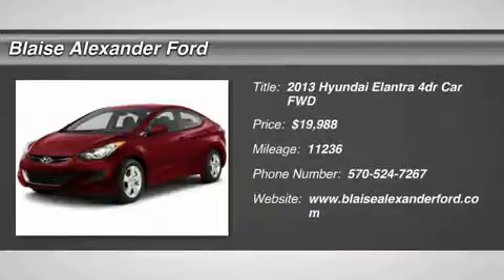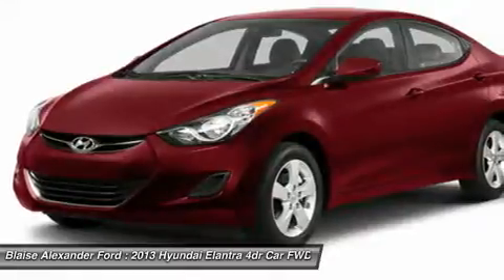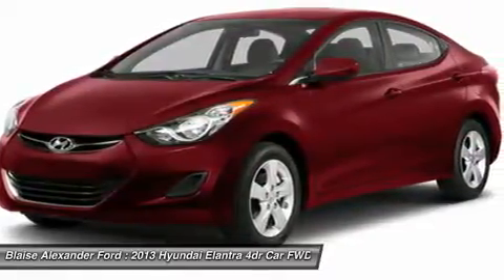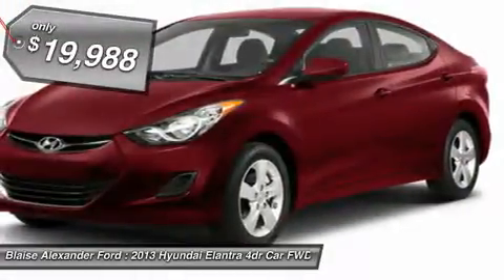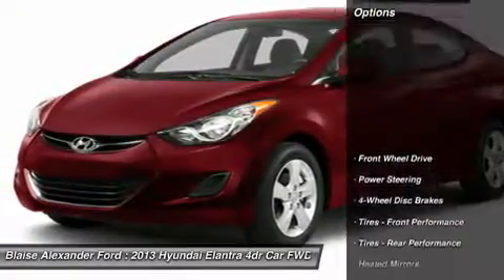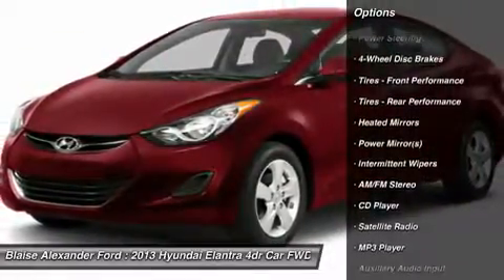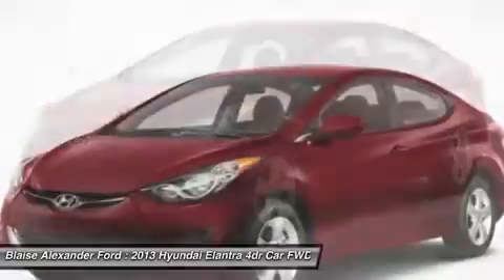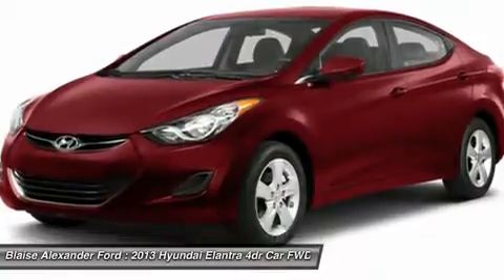2013 HYUNDAI ELANTRA Lewisburg, PA LU3110A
2013 HYUNDAI ELANTRA Lewisburg, PA
Stock# LU3110A